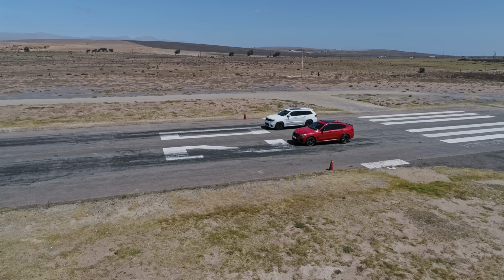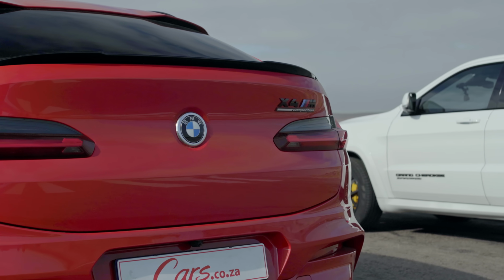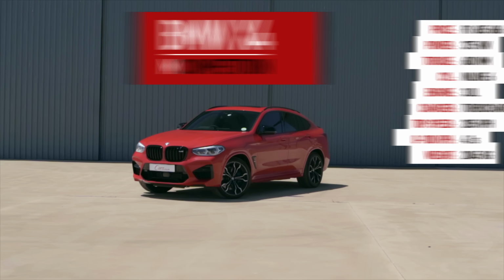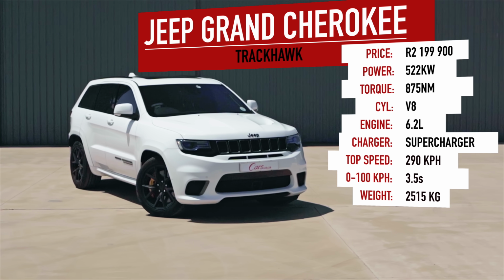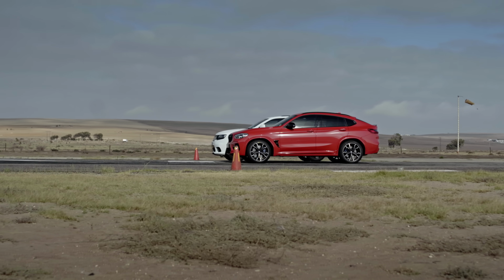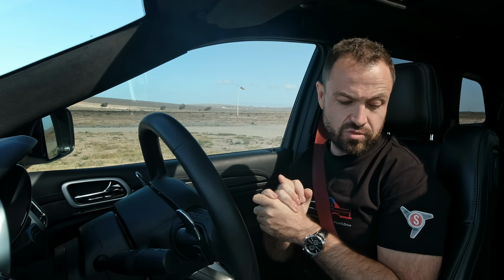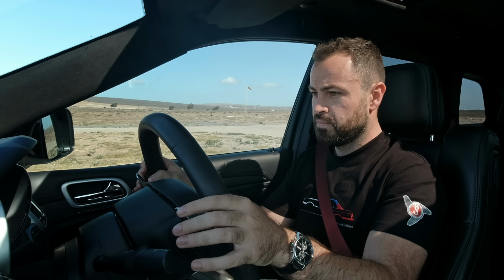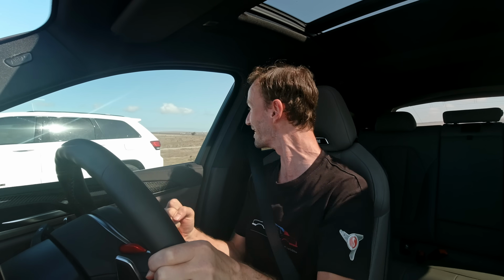Drag Race: Jeep Trackhawk vs BMW X4 M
The Jeep Trackhawk is just a monster. It doesn't make any sense, really. It weighs over 2.4 tonnes and you'd think that maybe they'd try make it lighter in a bid to make it faster, but that would be very un-American and very boring.

And so one of the most powerful engines ever made was dropped into this SUV and the result is the fastest SUV in the world.

And yet, as we discovered, this recipe is not all-powerful, and lighter cars with much less power still stand a chance against the mighty Jeep.

In this race Ashley Oldfield run the cars twice, swapping cars for each race. And we can't tell you anymore than that, can we? Enjoy.

0:00 Intro
0:48 BMW X4 M vs  Jeep Grand Cherokee Trackhawk
1:24 BMW X4 M and Jeep Grand Cherokee Trackhawk Mini Review
1:05 Jeep Grand Cherokee Trackhawk Launch Review
1:29 BMW X4 M Stats Analysis
1:31 Jeep Grand Cherokee Trackhawk Stats Review
2:10 The Race
2:36 Car Swop
3:55 Race Results
4:22 Outro